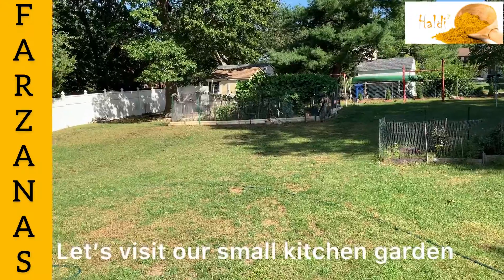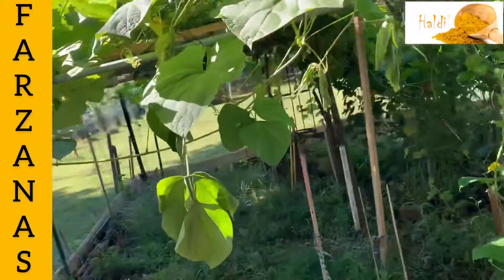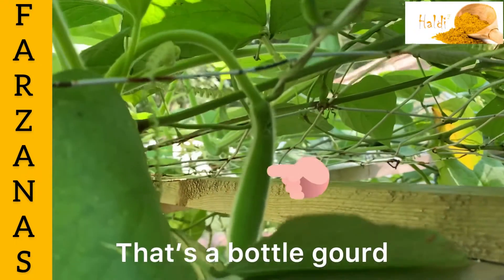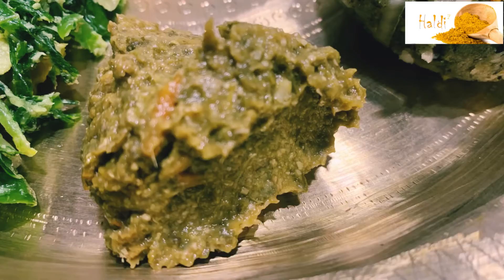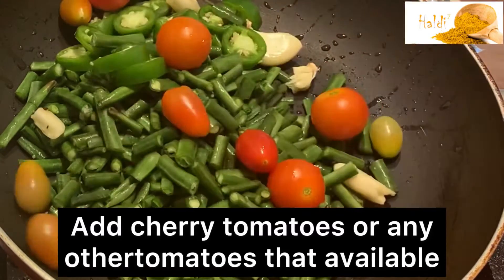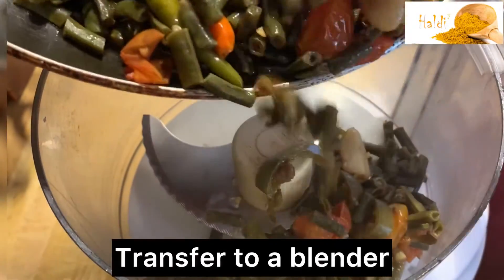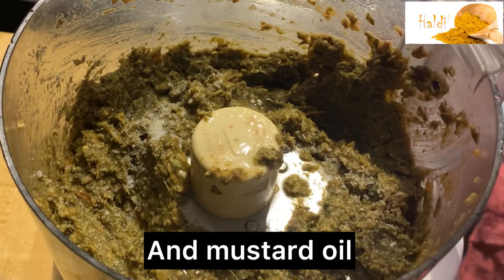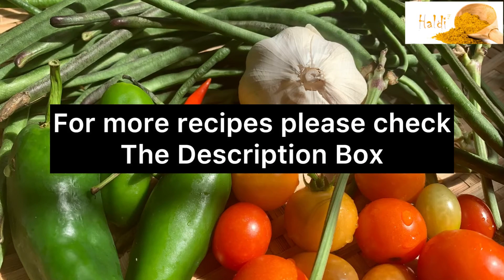দাংবডি বিলাহিৰ চাটনি ৰেচিপি | Yard Long Beans Chutney Recipe with English Subtitles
Long beans chutney - Just made this chutney from homegrown fresh vegetables. A simple and easy recipe to share. Nothing fancy. Sometimes simple food is our soul food. I am sure many of you already know it. The recipe is given above. Do try it. Thank you.

Enjoy our other videos of

Do share your suggestions please. Also
remember that whatever ingredients are measured and used our most important ingredient that cooking will be incomplete is our love in it.
Cooking with love, caring and sharing is always a part of us. Thank you for all your love and support.

Farzana Rahman